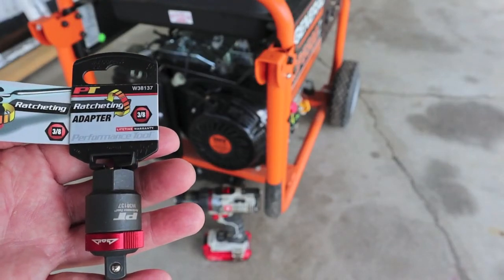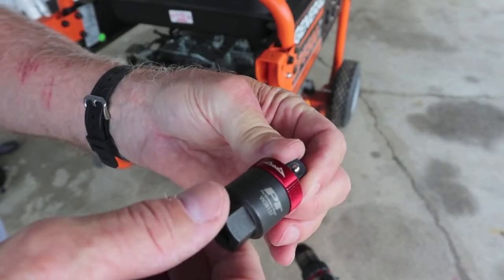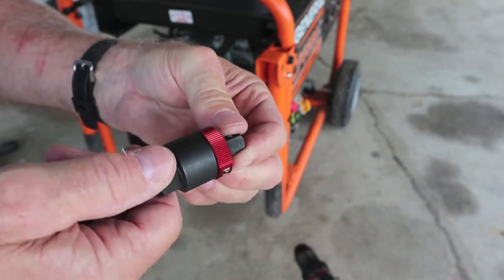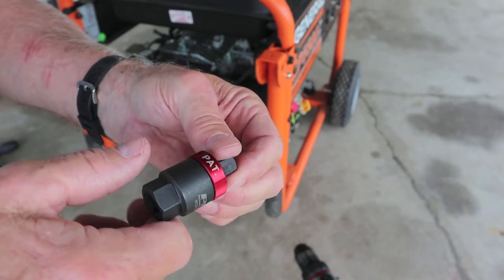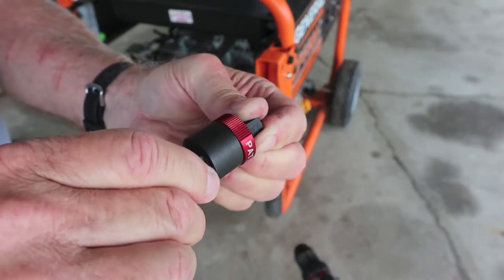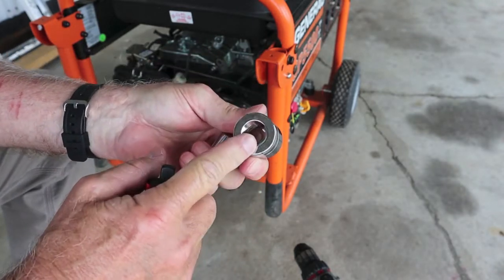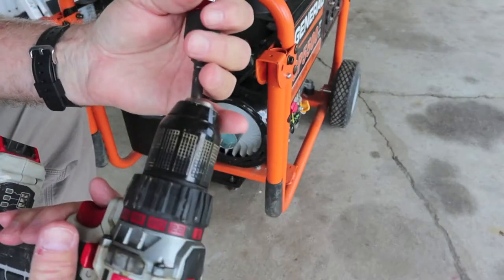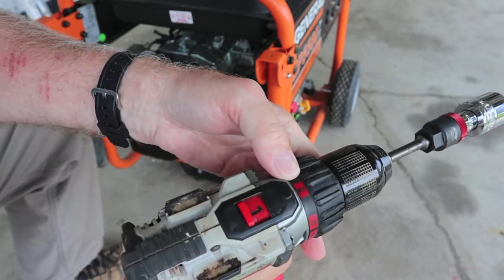Will a Ratchet Adapter on a Drill start your Engine? YES, but a word of CAUTION!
A 3/8 drive ratchet adapter will indeed work with your cordless drill to start your outdoor power equipment engine, but be careful. The centrifugal force applied to the adapter at the moment the engine fires off will engage the rotary switch to the "lock" position, in effect turning the ratchet adapter into a "direct drive" unit. This can cause injury or damage if you try to start an engine again WITHOUT CHECKING THE DIRECTION SELECTOR!
Stay safe!